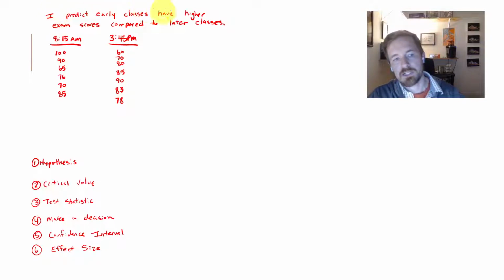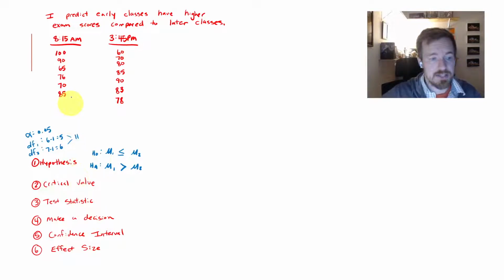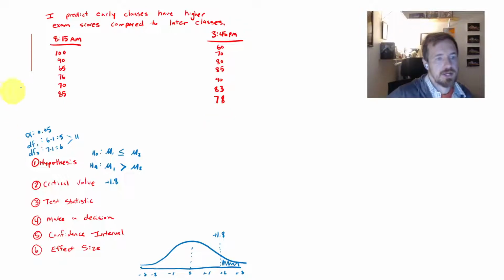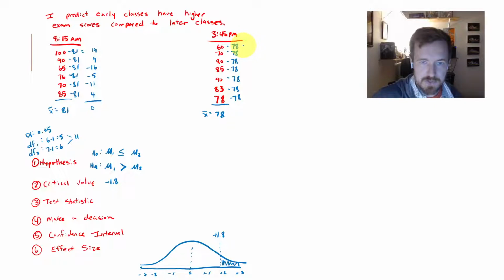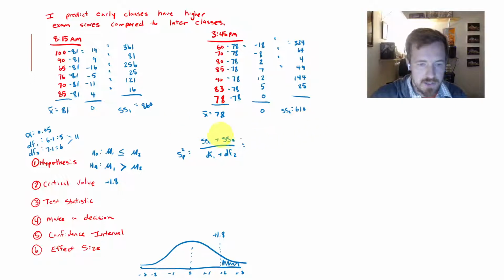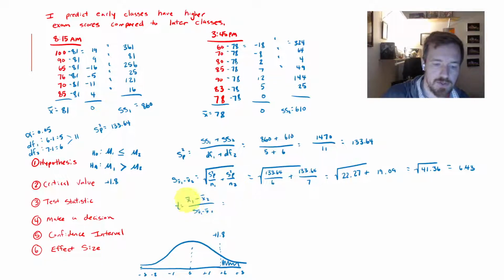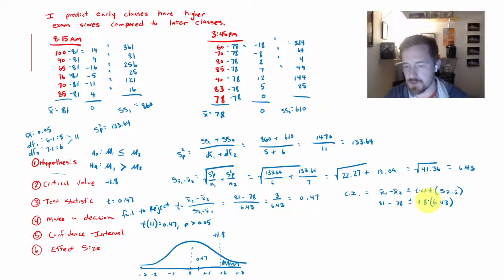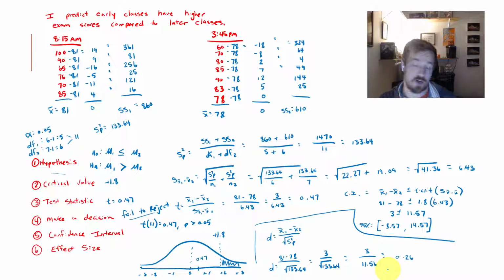PSYC 308: Chapter 10: Independent-Samples T-Tests (Practice)